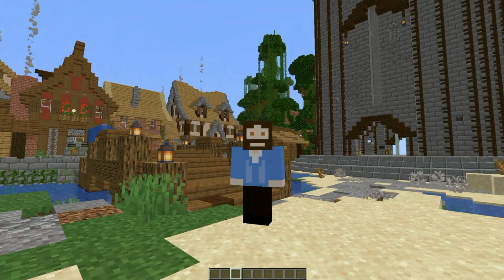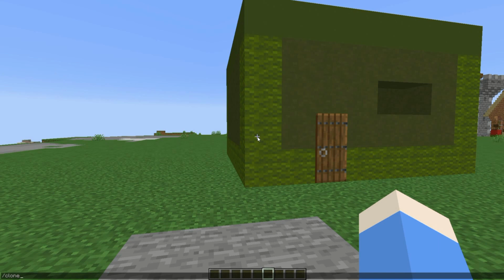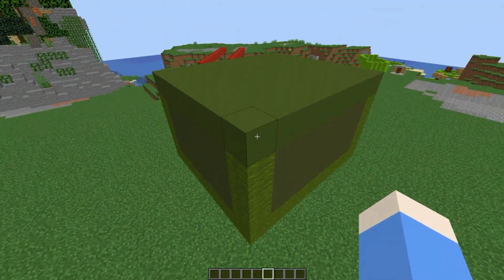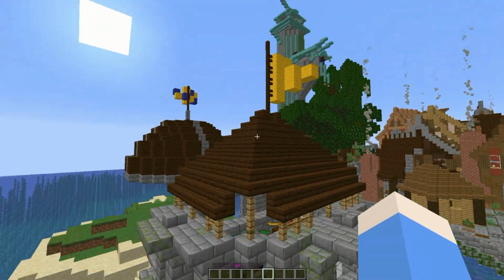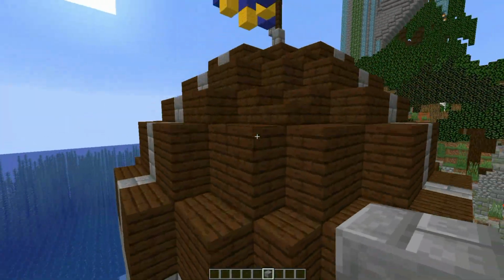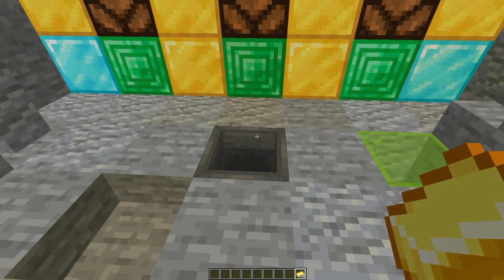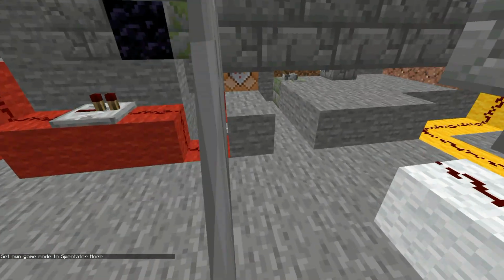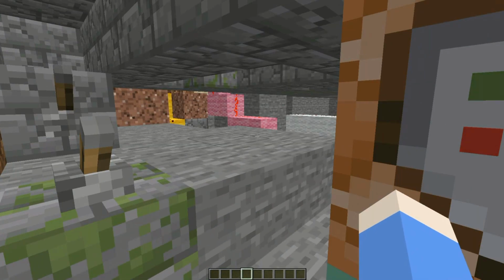Clone Anything In Minecraft With This Simple Command!!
Oh, Hi there, in this video we talk about the Clone command in minecraft, how to use it and some of the cool things you can do with it.

I personally find it an incredibly useful tool to use for creative building and this along with some other useful vanilla commands come in very handy. The clone command can be used in both Minecraft Java and Minecraft Bedrock so anyone can use it.

If you like this and would like to learn about other commands let me know down below in the comments section.